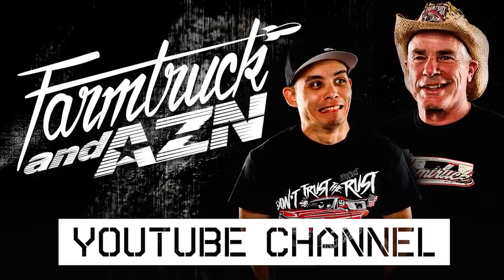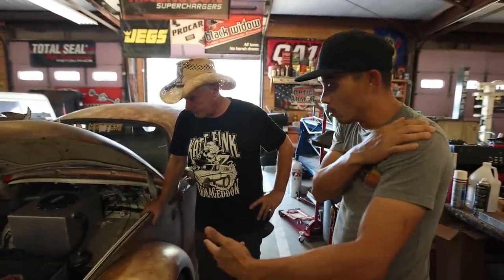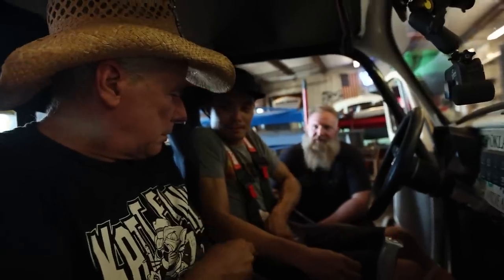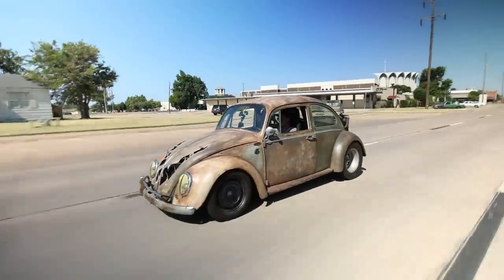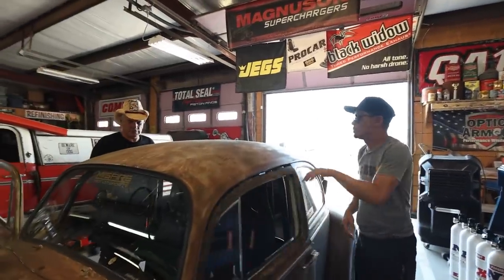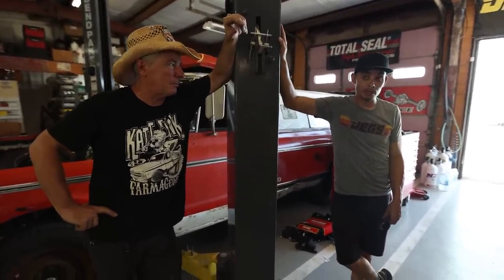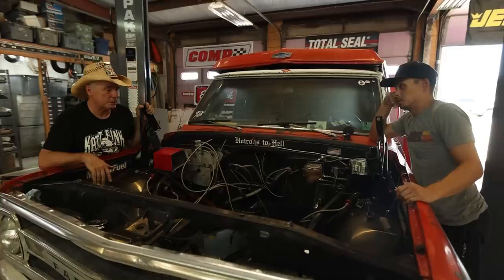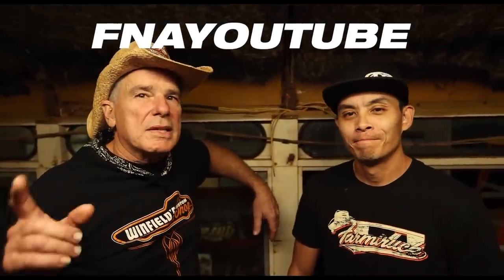IT'S RUNNING A LITTLE HOT!! FIRST DRIVE SHAKE DOWN!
After doing some small maintenance, we finally drove the dungBeetle for the first time! 🤠 It was over 100 degrees outside and the new subaru engine was running a bit hot!